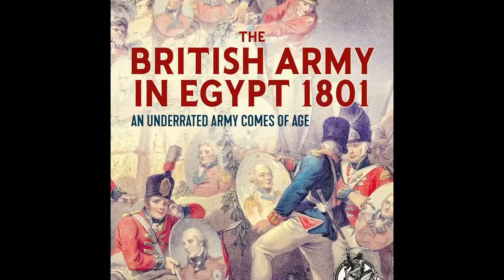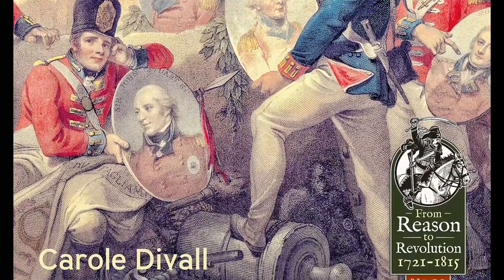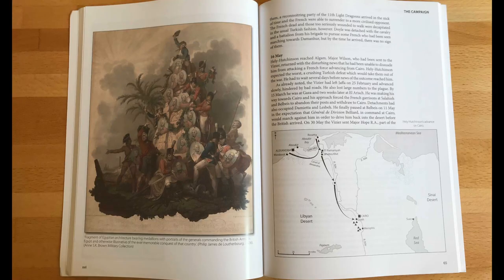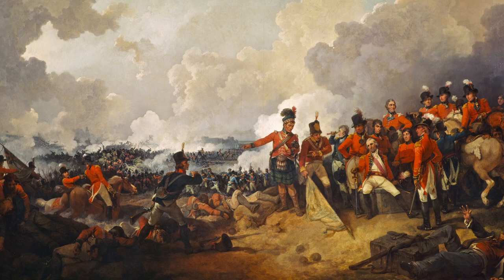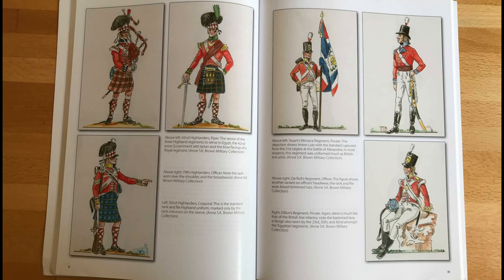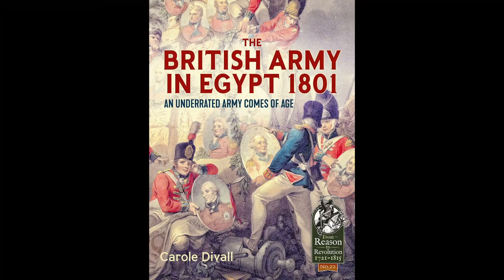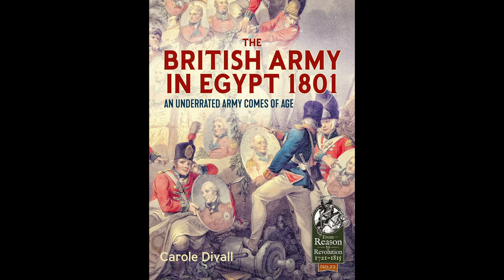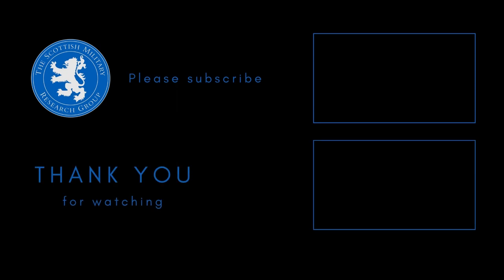Book review: The British Army in Egypt 1801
Our latest book review features a publication covering a little-known conflict from the Nineteenth Century.

You can purchase this book, as well as many others, on our own SMRG bookshop site (at no extra expense to you)